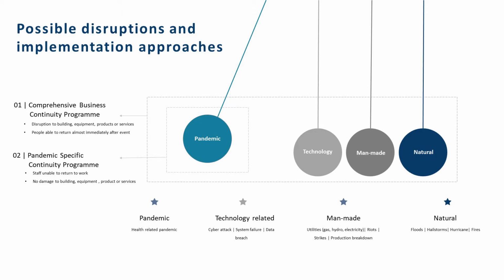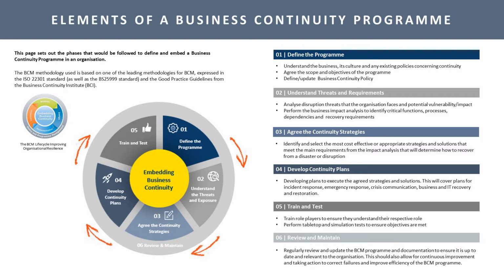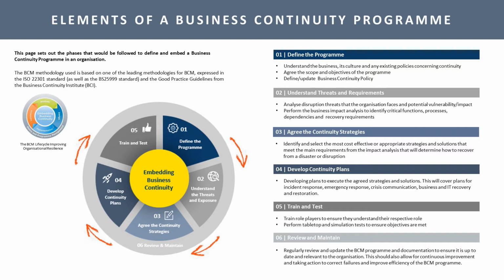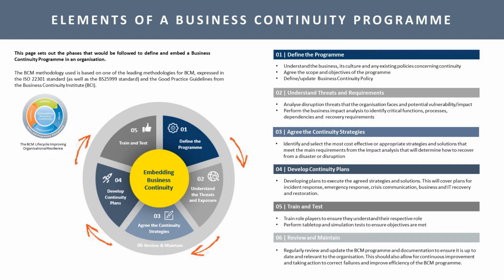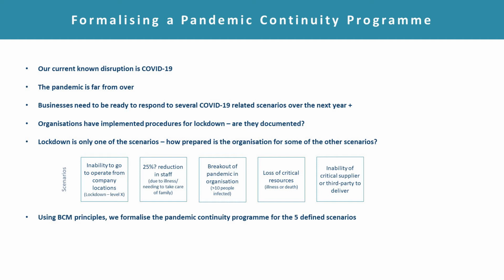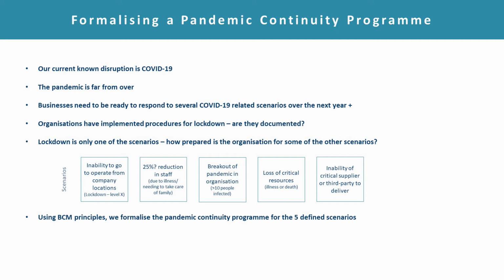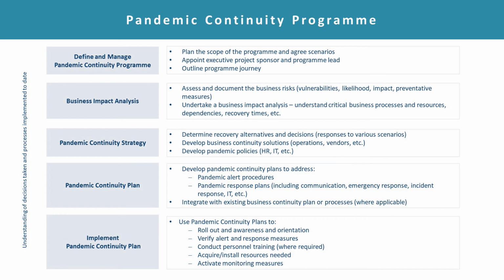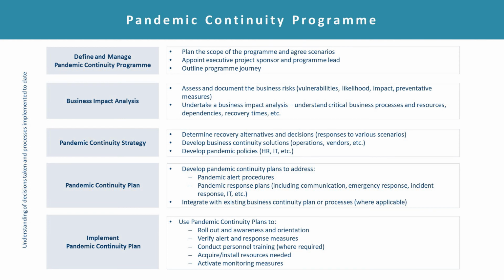Managing Business Continuity - Discussing a Comprehensive vs. Pandemic Specific Continuity Programme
Business Continuity is one of the glass balls that management needs to give attention to. 2020 saw the entire world being disrupted and many companies were not ready. This video discusses the different types of disruptions businesses can face, and explores 2 implementation approaches for a programme - a comprehensive business continuity programme or a pandemic specific continuity programme.